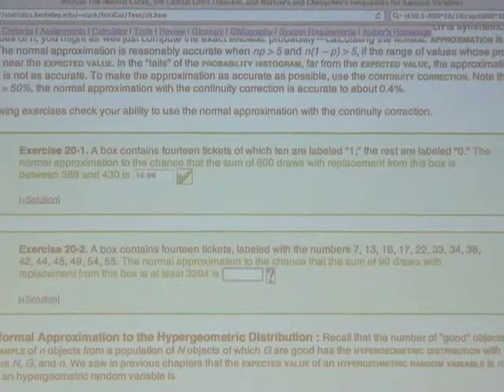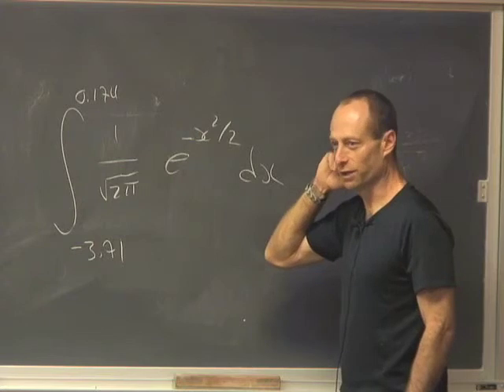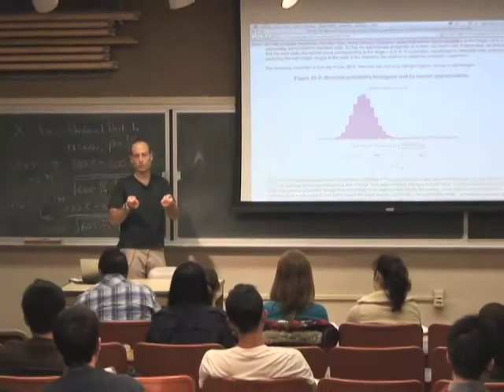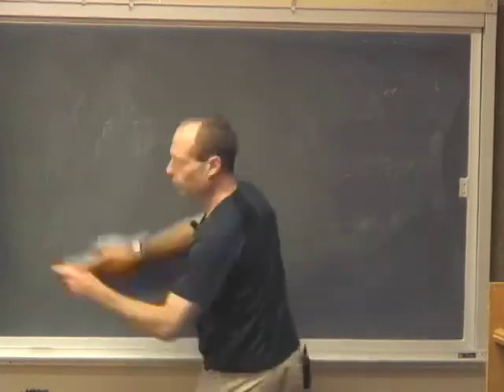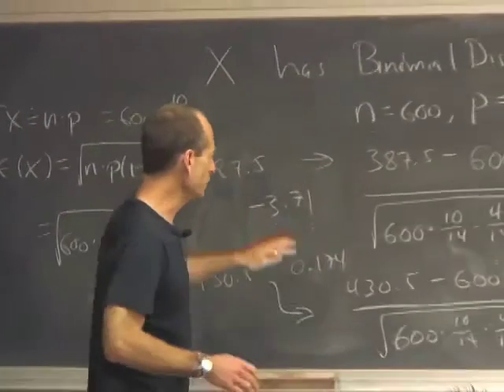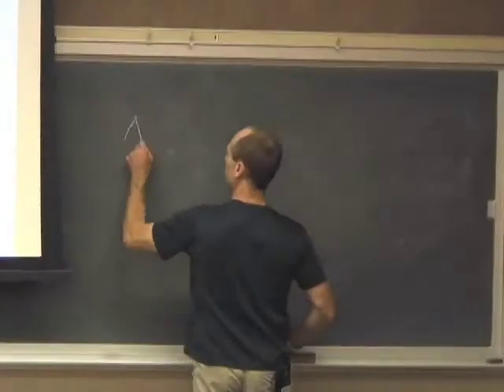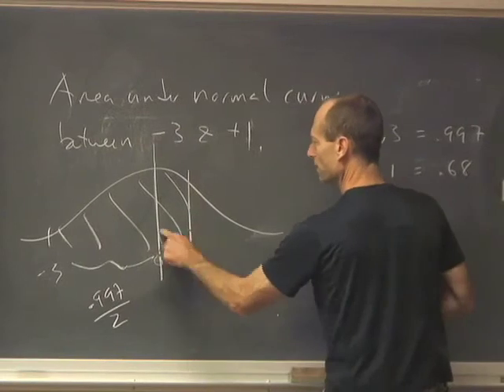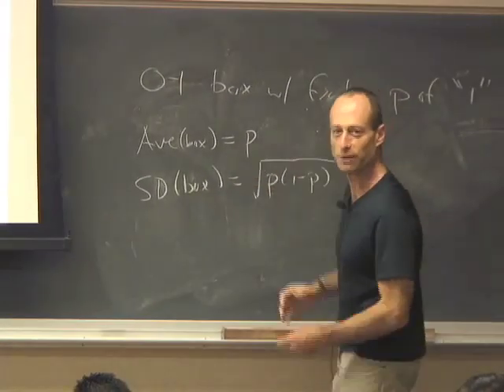Questions for exercise 20 1